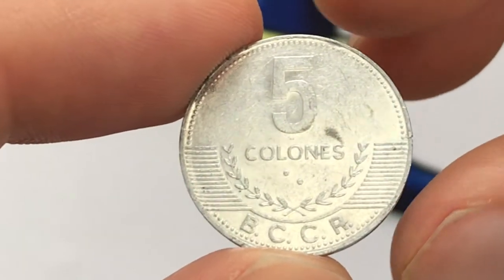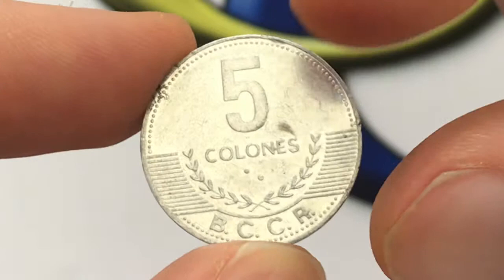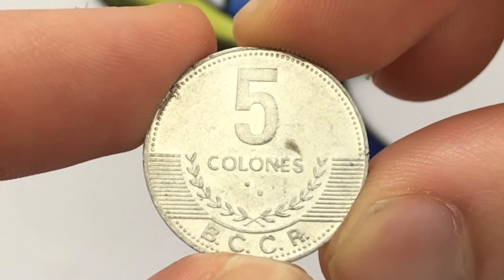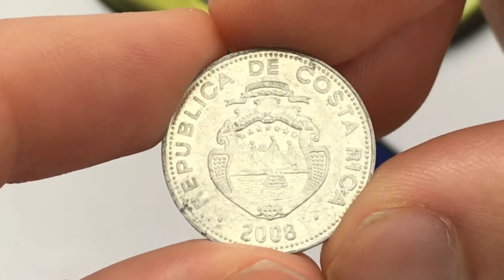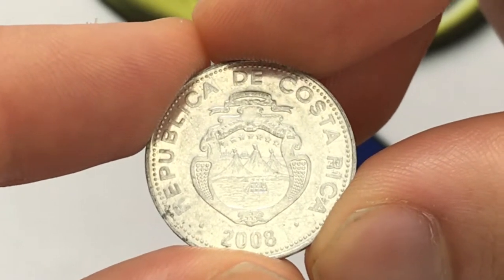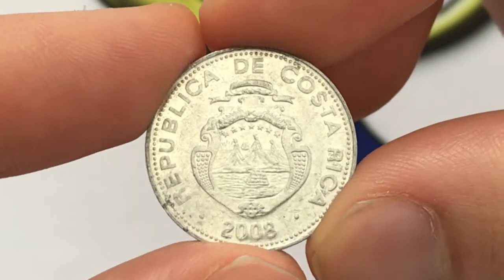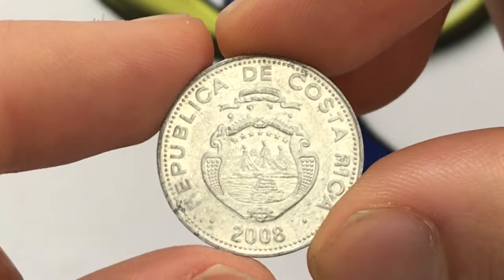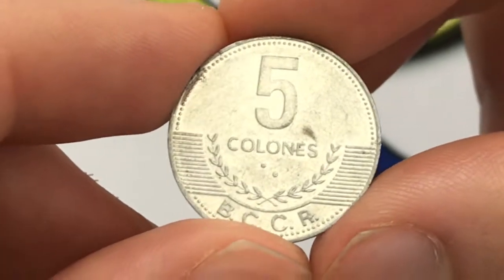2008 Costa Rica 5 Colones Coin • Values, Information, Mintage, History, and More